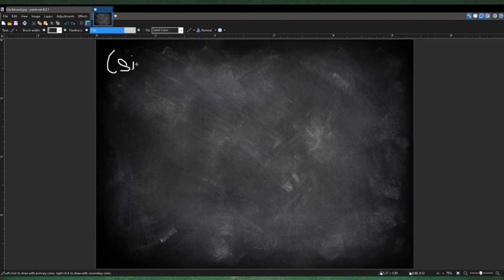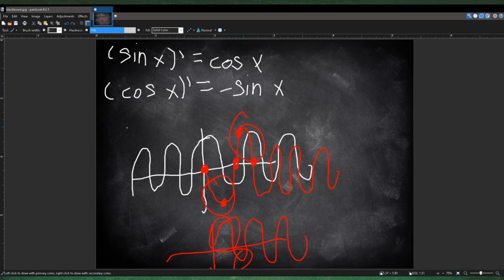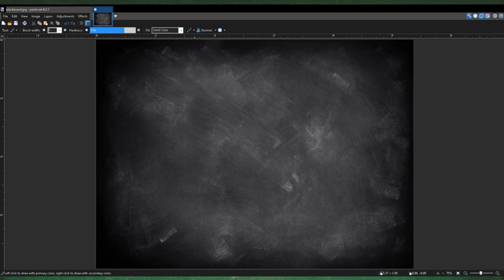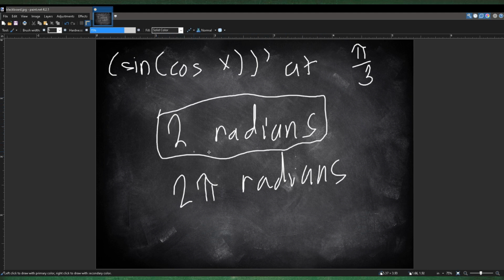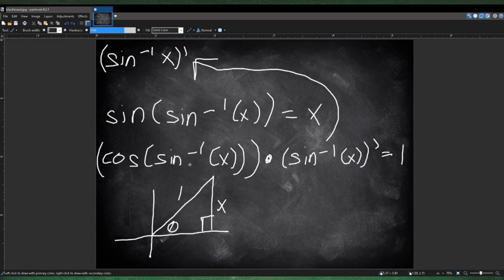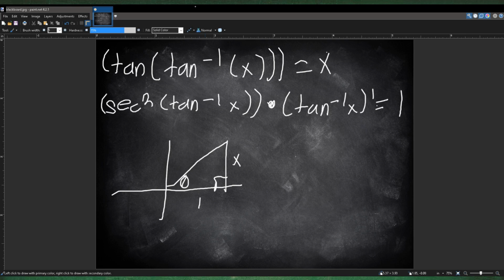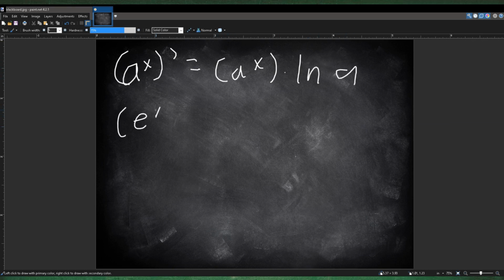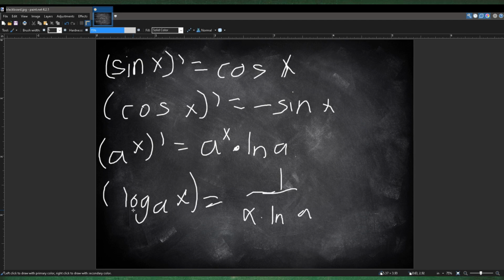Calculus: Chapter 2 Part 3: Trig, Inverse Trig, Exponential, & Logarithmic Derivatives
This video covers the trigonometric and inverse trigonometric derivatives along with exponential and logarithmic derivatives.

Content
Chapter 1: Introduction to Calculus
Chapter 2: Derivatives
Chapter 3: Integrals
Chapter 4: Sequences and Series